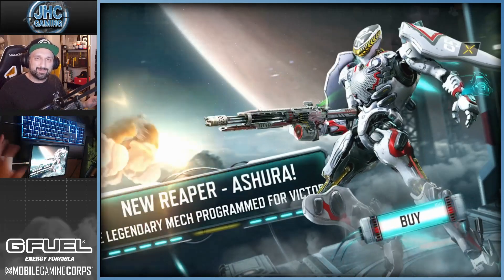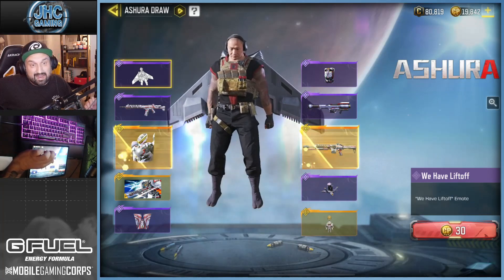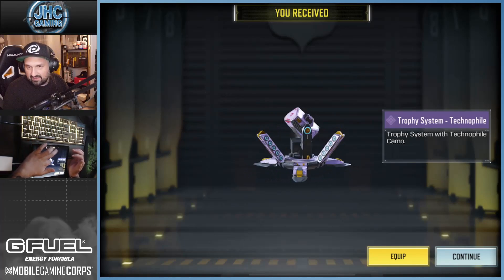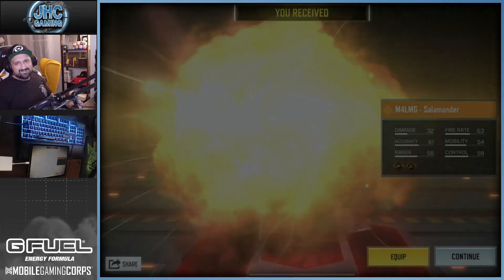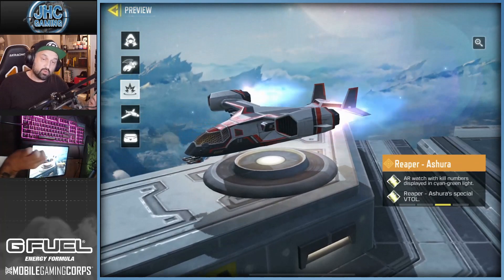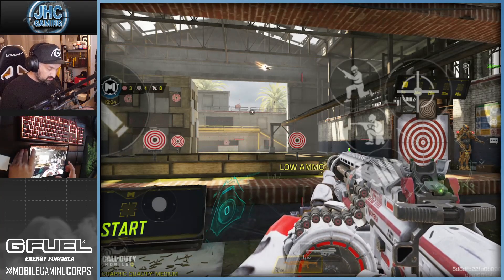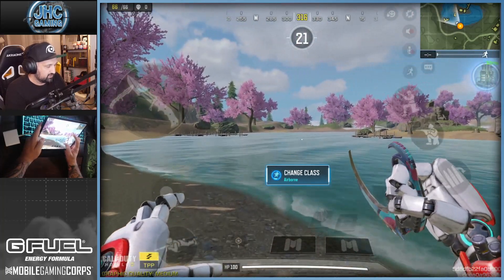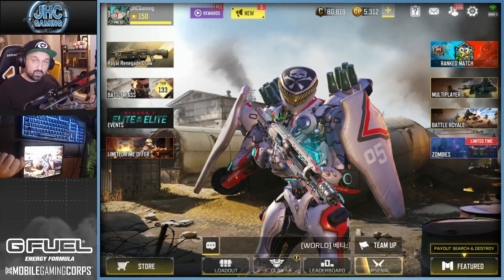Legendary REAPER ASHURA skin is HERE in COD Mobile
Legendary REAPER ASHURA Draw in Call of Duty Mobile

Today we check out the new legendary reaper skin in call of duty mobile and the new legendary soldier skin lucky draw with the new legendary M4LMG skin Salamander too... Can we get lucky?

Check out GFuel Hydration!
0 Caffeine, 0 Sugar, 0 Calories